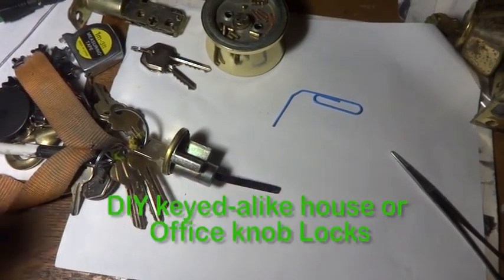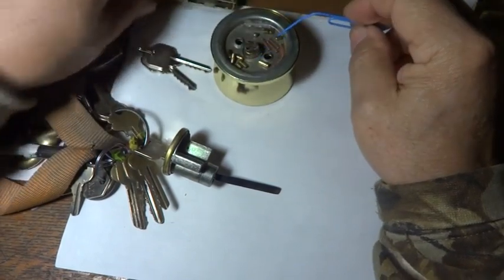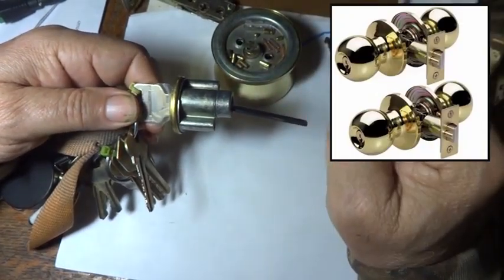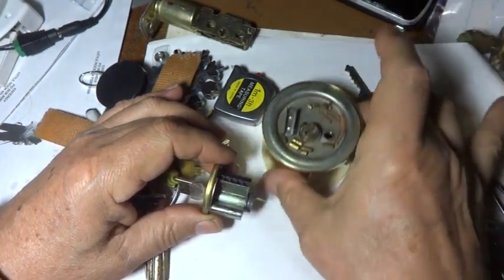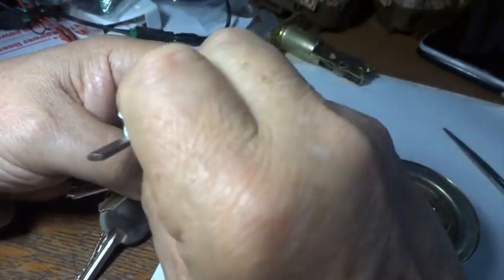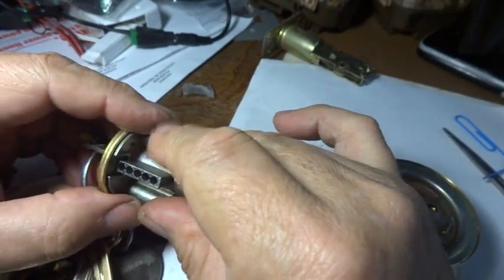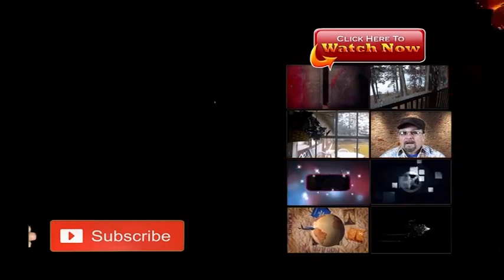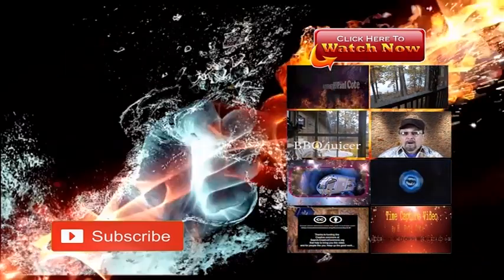Diy Keyed alike House Or Office Knob Locks